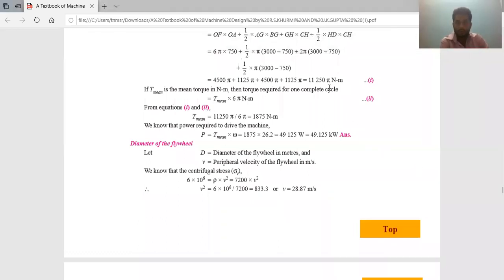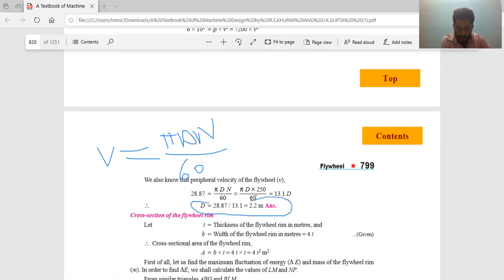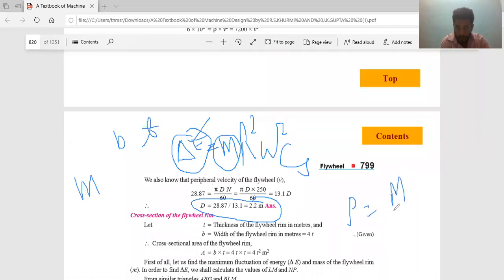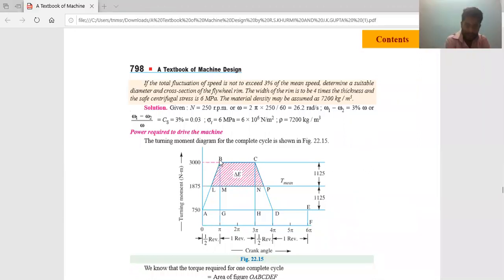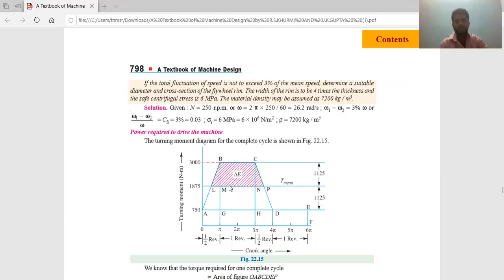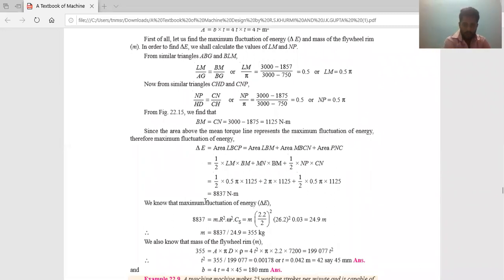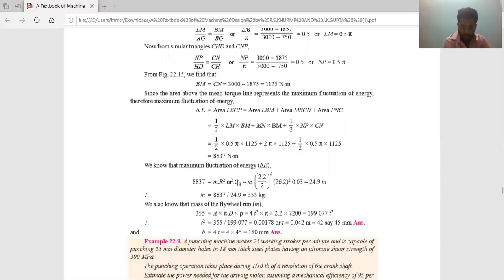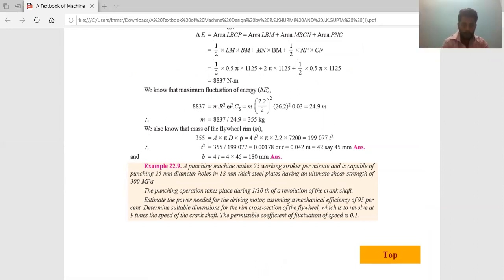FLYWHEEL Part 2_ME3_04.04.2020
MACHINE DESIGN